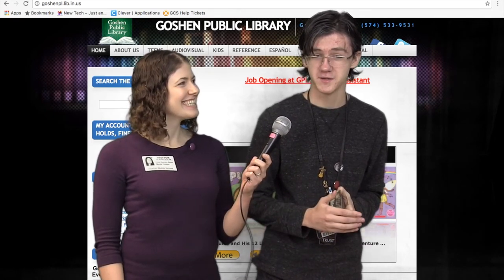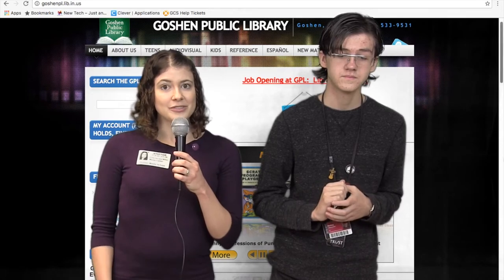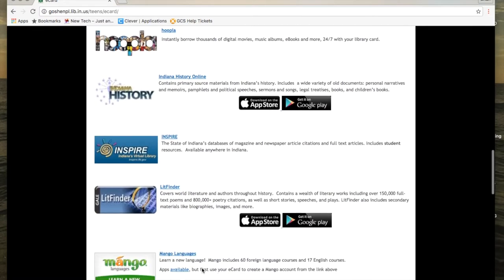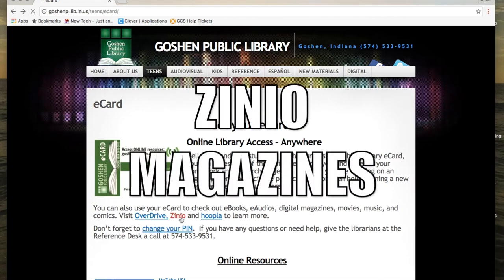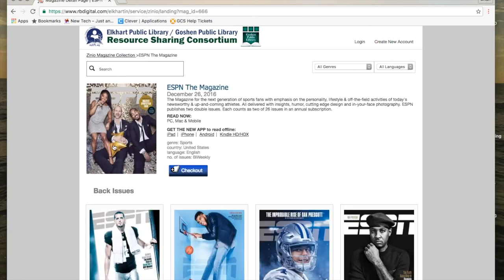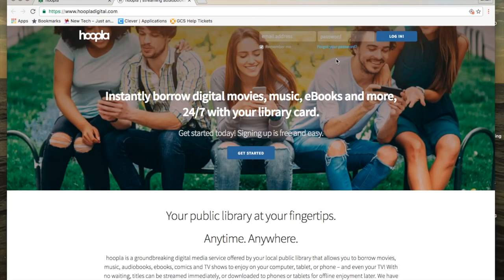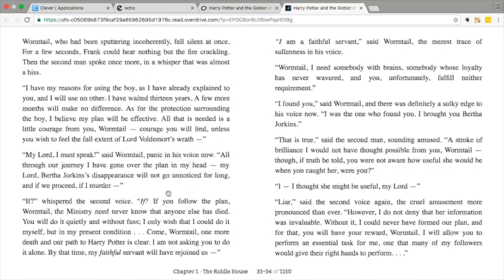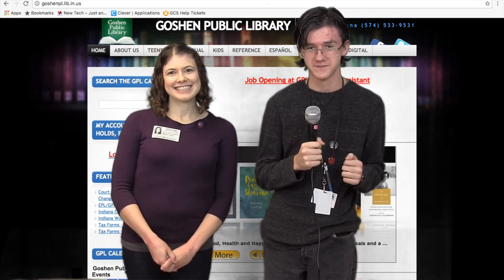E Resource Card GPL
Goshen Public Library is working with Goshen Middle School to provide electronic resources for the students.  With these cards you can use your device to borrow e-books, audiobooks, music, movies, and other media.

In this video we show you how to use your card and maybe some suggestions for content to check out.